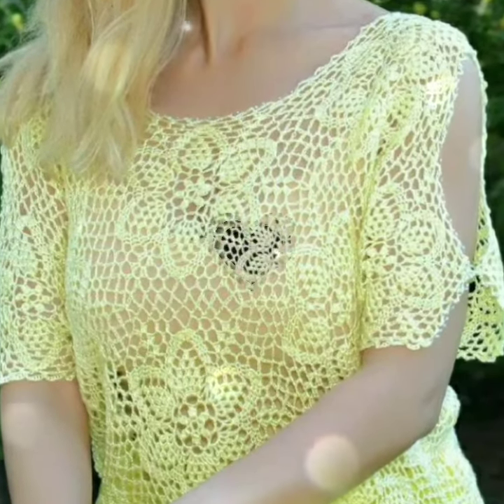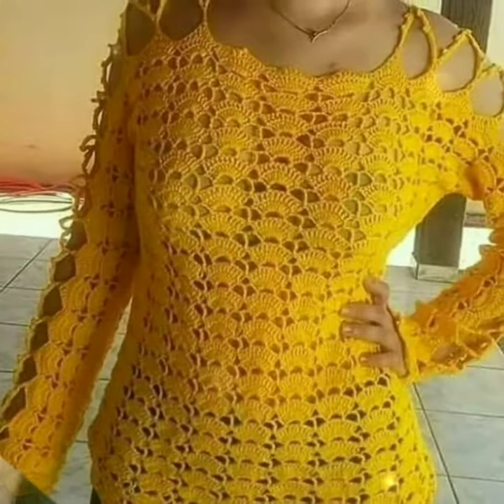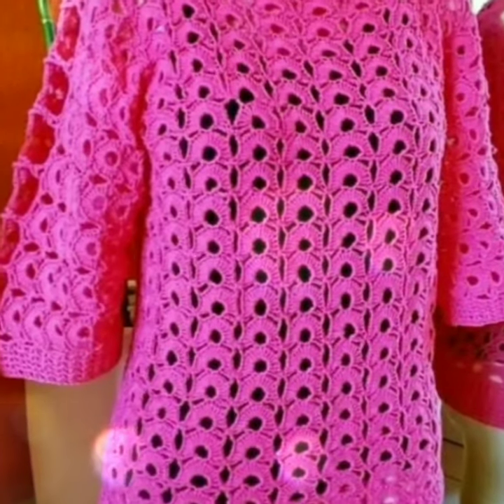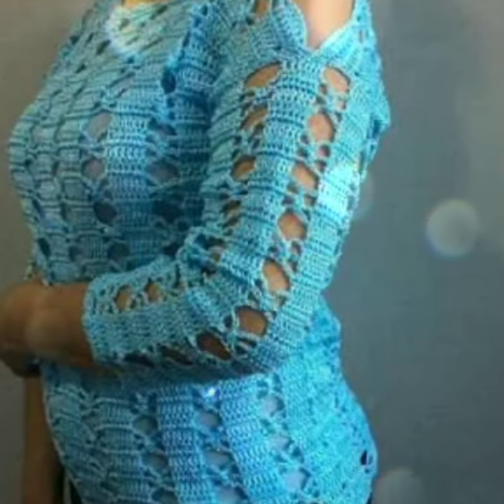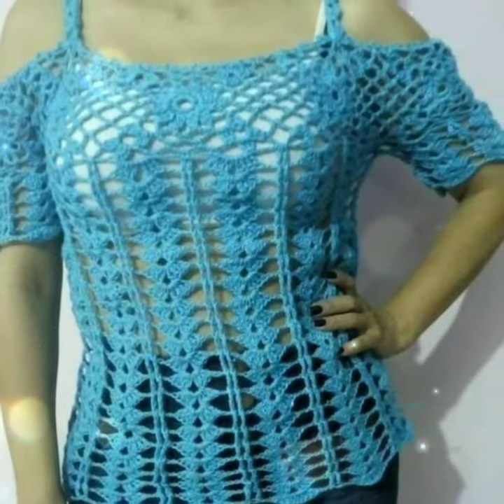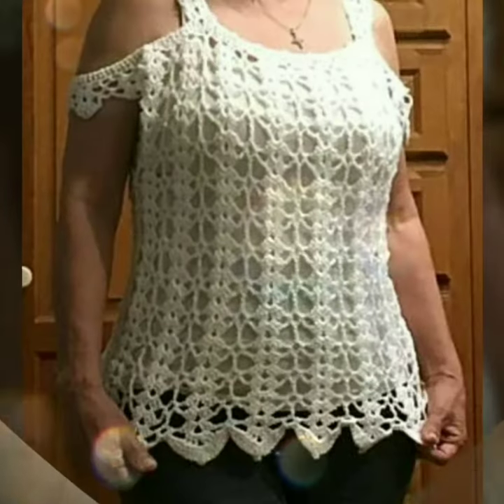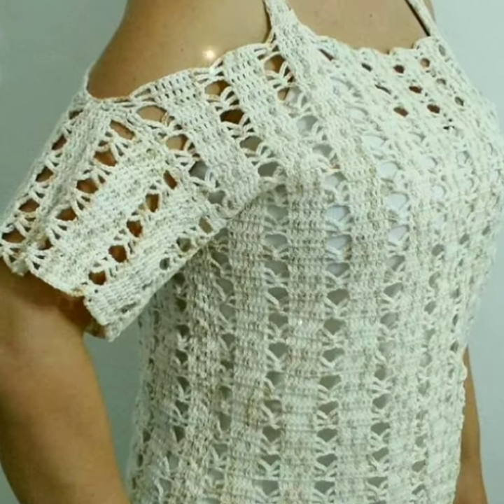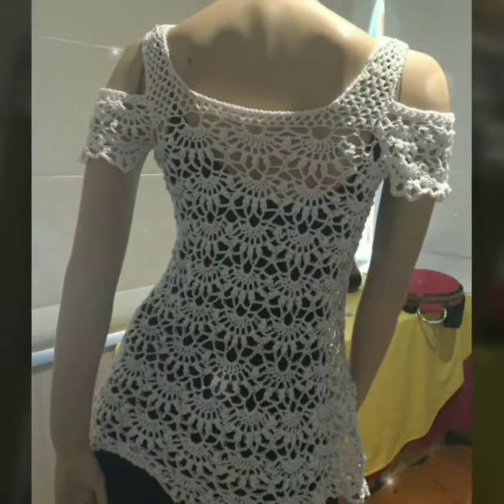Most attractive & Beautiful Fancy Crochet Embroidered Lace Cold shoulder blouse&Tops For Girls❤